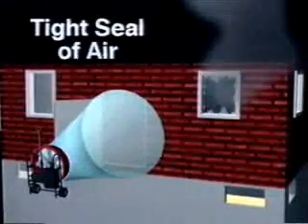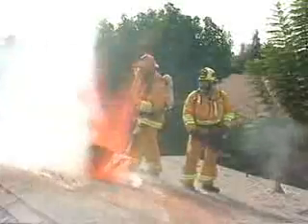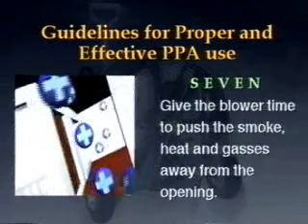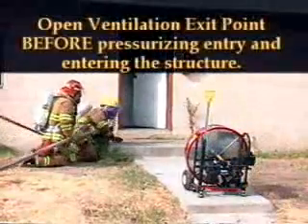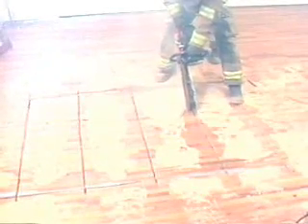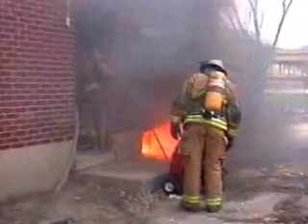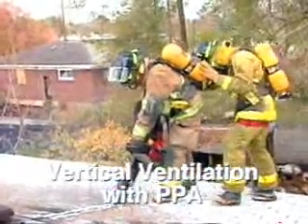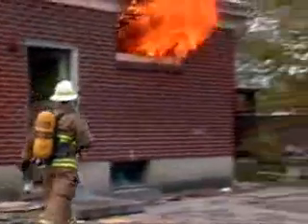Tempest Technology Positive Pressure Attack Video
Firefighting Tactic Positive Pressure Attack "PPA", Training By Tempest Technology.